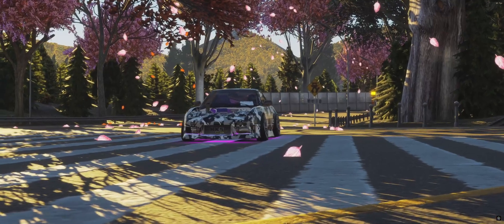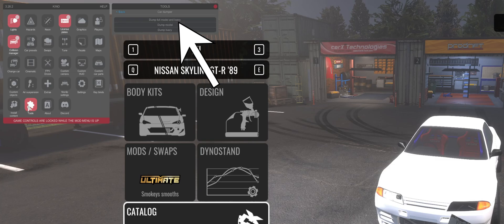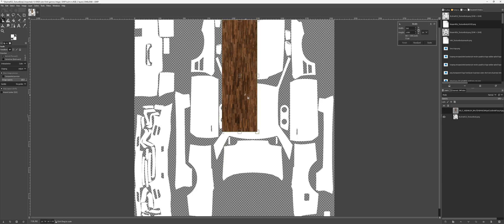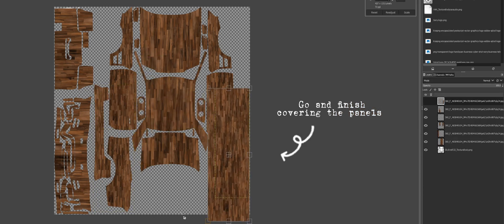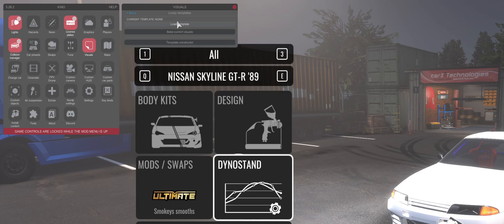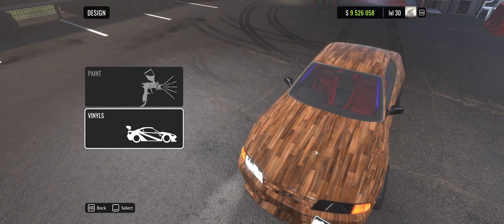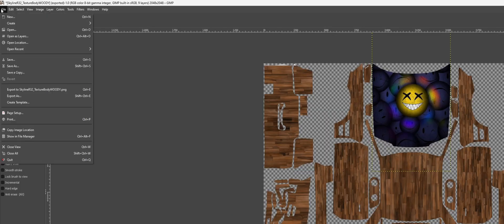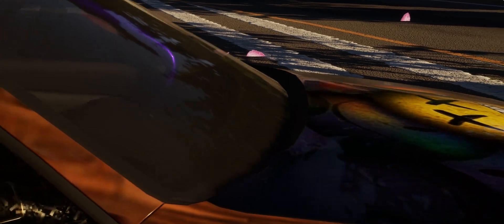Beginners Guide: How To Make a Fully Custom Livery ( With ANY Google Image) PC - Kino FREE!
Use code YEETBURGER in the Epic games item shop!